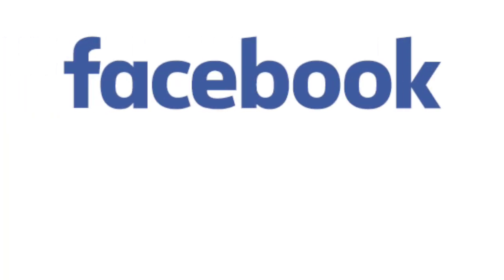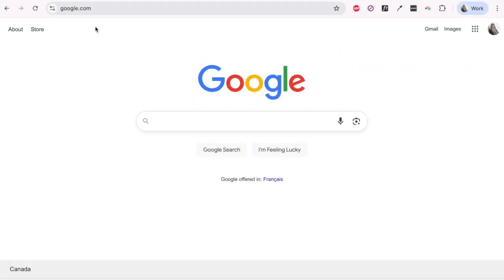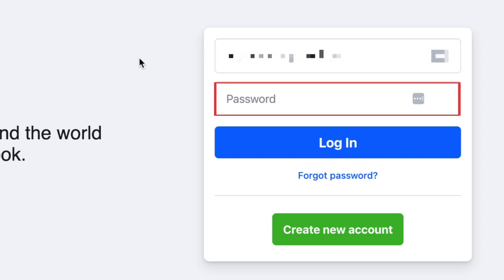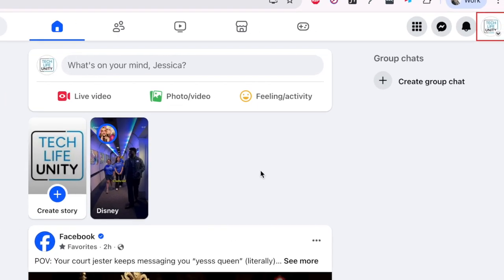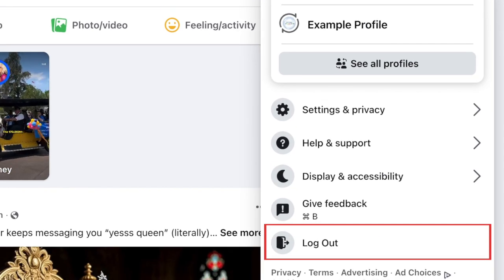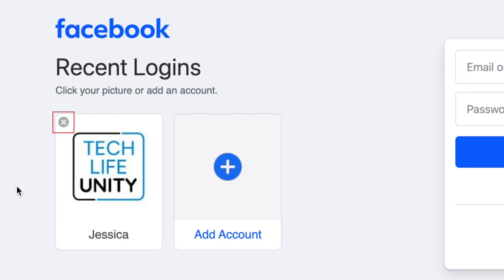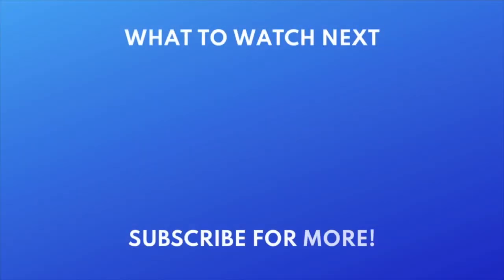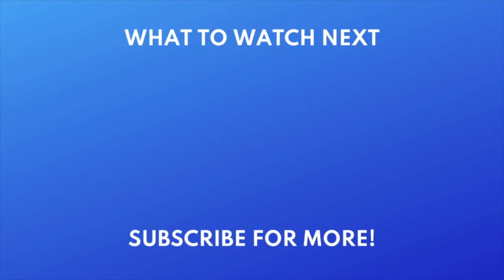How to Log In & Out of Facebook on Desktop in 2026 (Full Guide)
Want to sign in or out of your Facebook account? We’re here to help. Watch this video to learn how to log in and log out of Facebook on the desktop site.

To log in to Facebook, open your preferred web browser and go to facebook.com. The login area will appear on the right. Enter your Facebook password in the bottom text box. Then click Log In.

When you’re done using Facebook and want to log out, click your profile icon in the top right corner. Then click Log Out.

If you’ve previously logged into your Facebook account on this device, you can sign back in by just clicking your profile picture on the left. Click the X if you want to remove your saved login.

CHAPTERS:
0:00 Intro
0:16 How to Log In to Facebook on Desktop Site
0:45 How to Log Out of Facebook on Desktop Site
0:58 How to Use or Delete Saved Facebook Login
1:18 How to Use Facebook Beginners Guide